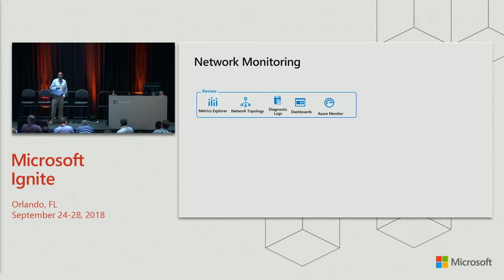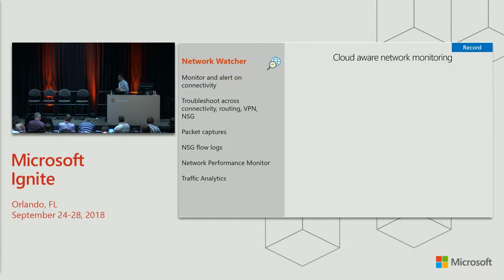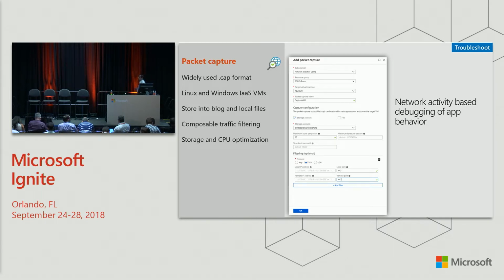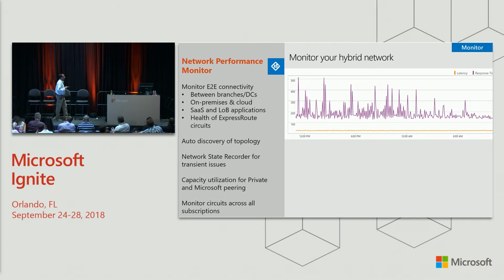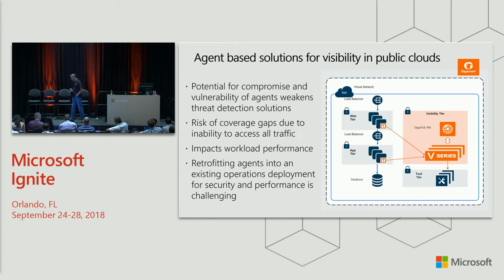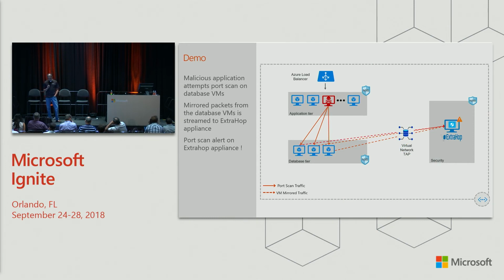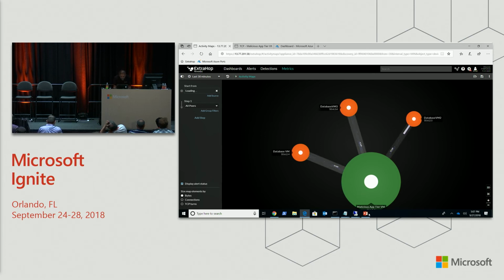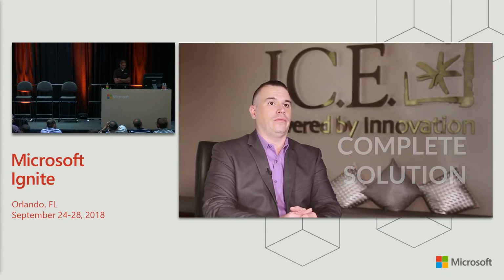Monitoring your networks in Azure - BRK3298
Network monitoring and analytics is crucial to operating any workload in the cloud. This session will provide you a deeper understanding of how you can gain visibility on end to end network performance, diagnosing connectivity issues, understanding impact of resource limits, analyzing traffic patterns and monitoring flows for security and compliance in your network.